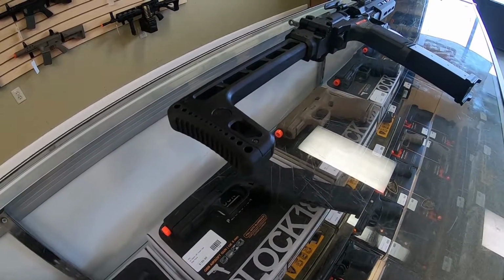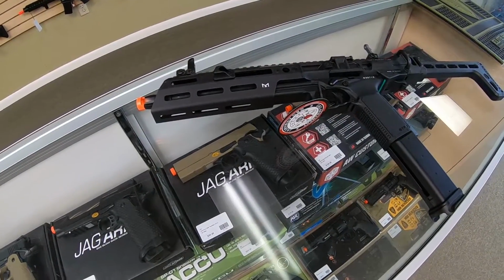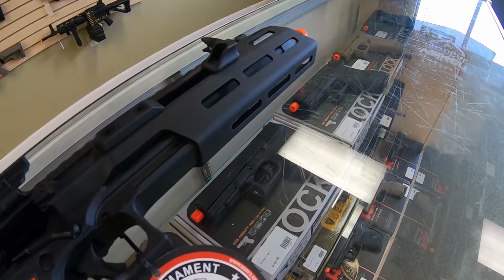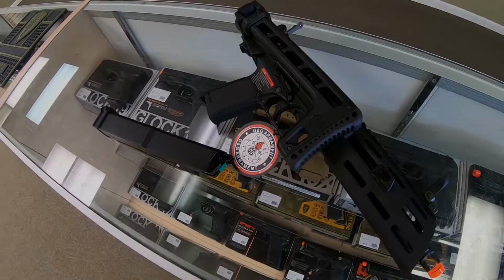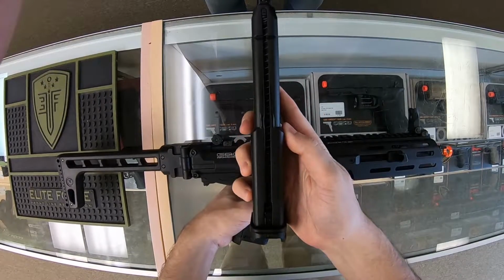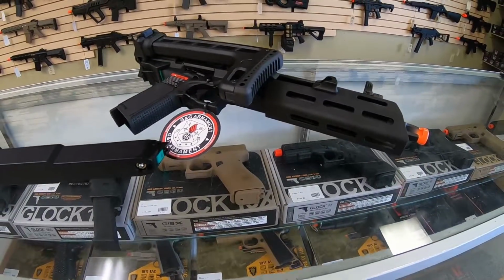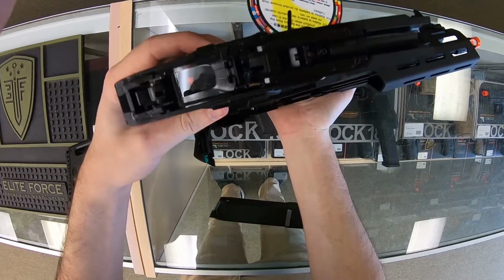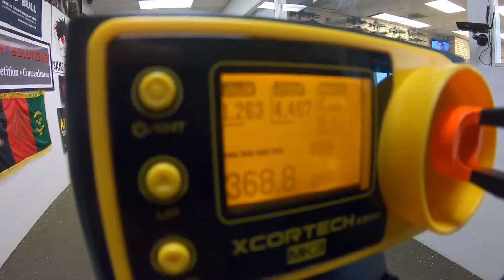G&G SMC-9 Review and Shooting Test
Quick review and shooting test of the new G&G SMC-9!